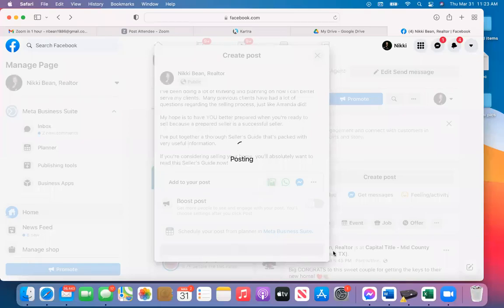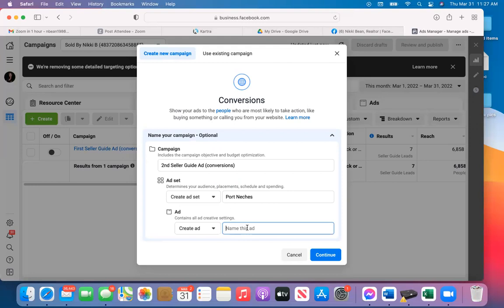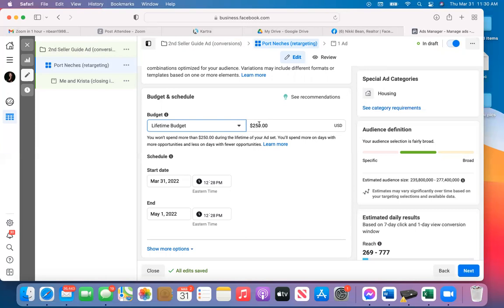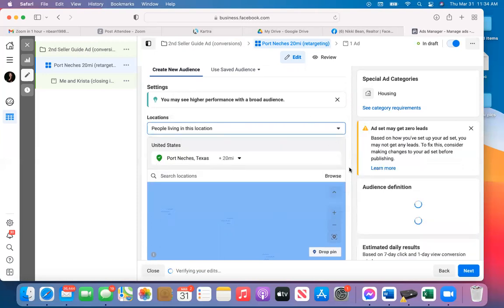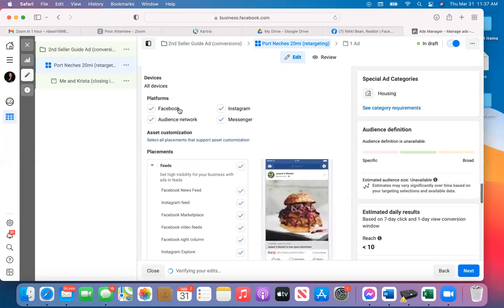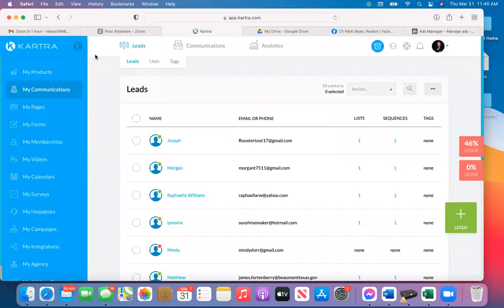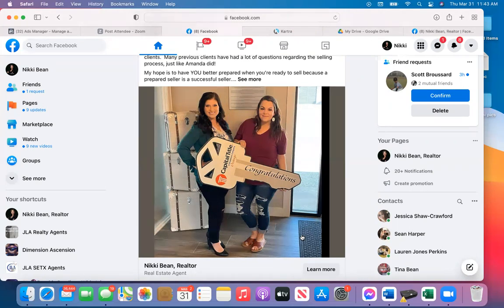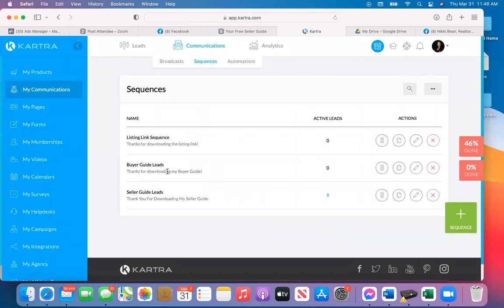Facebook Ads Tutorial 2022 - How To Create Facebook Ads For Beginners (CONVERSION AD)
Today's video is the most in-depth Facebook Ads video I have ever made for my Youtube channel! In this video, you will learn everything you need to know from how to get set up, how to run them, creatives, targeting, and more!